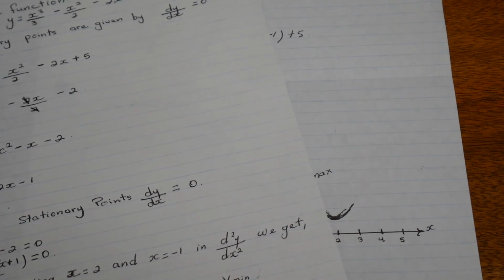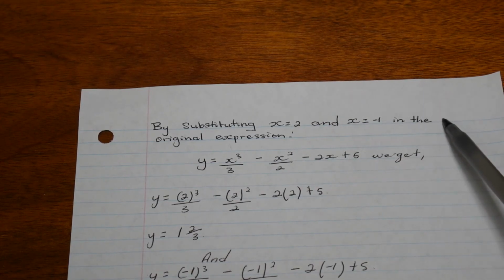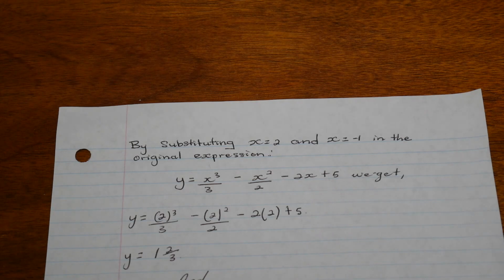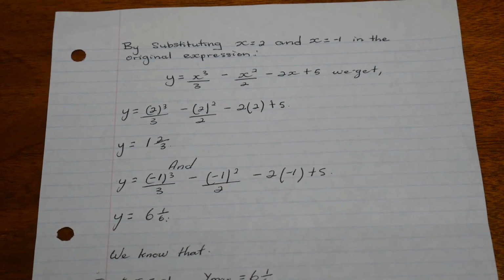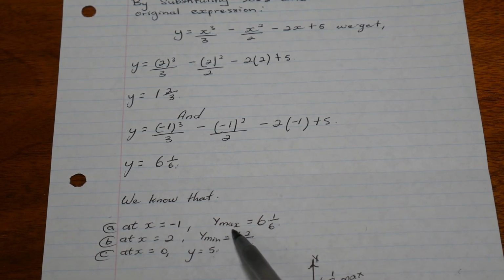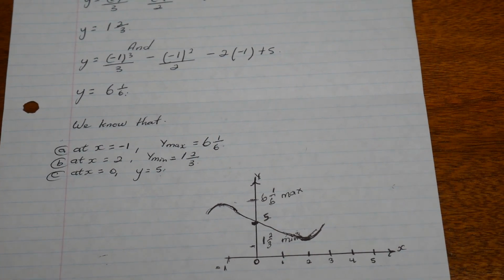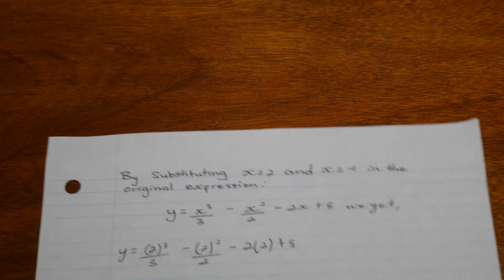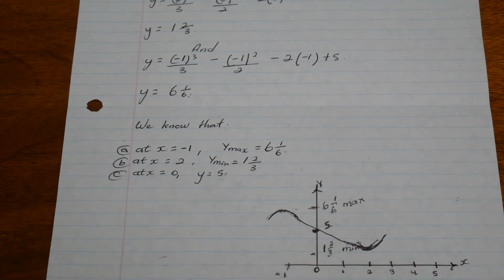Stationary Points ( Part 1)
The word "inflection" should be intercept. Otherwise excellent!!!